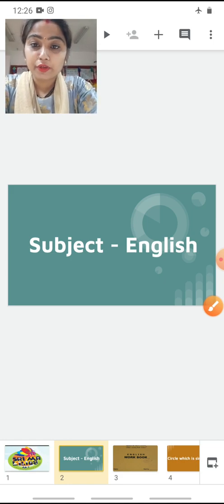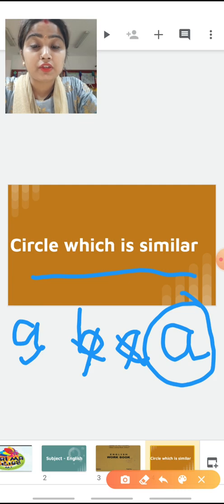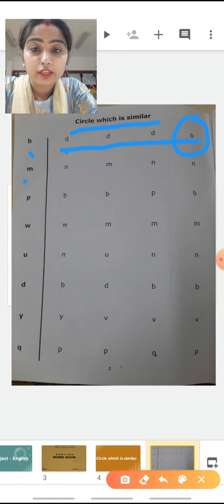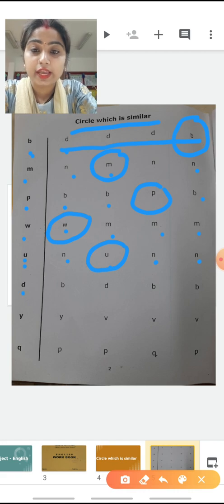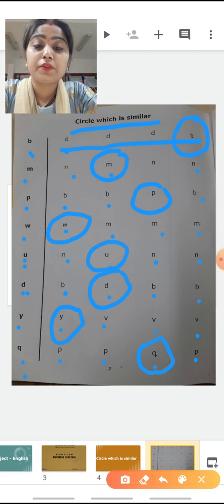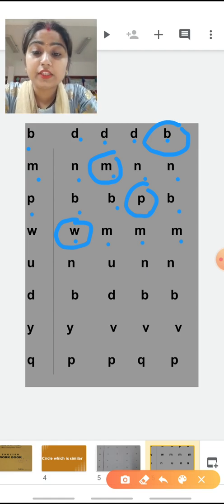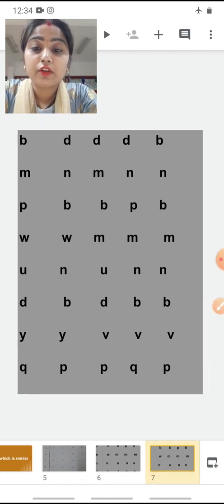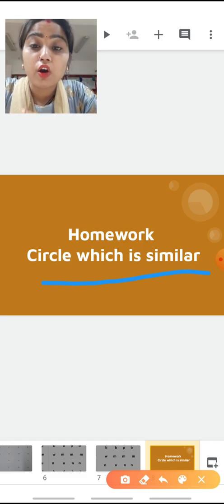Clsr.kg_english_circle which is similar_240820